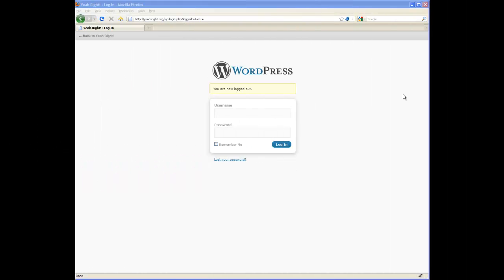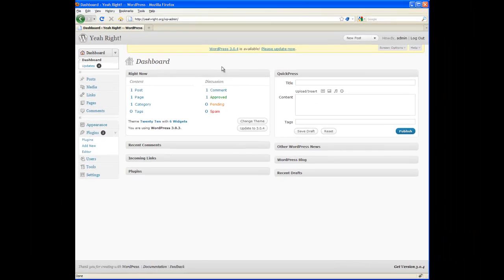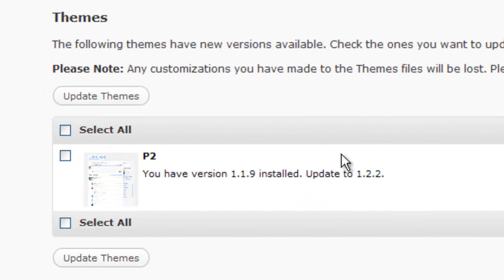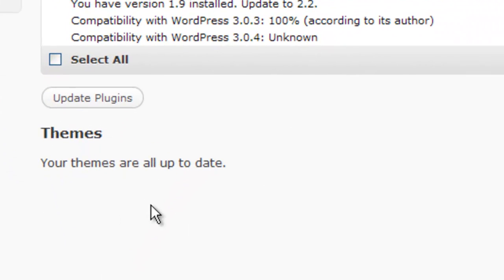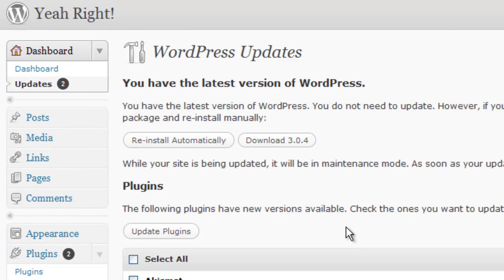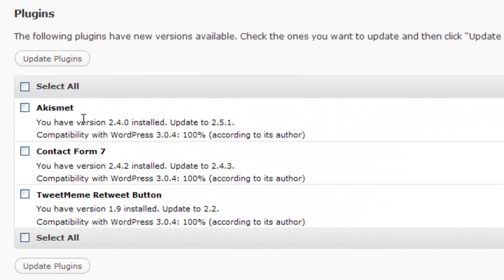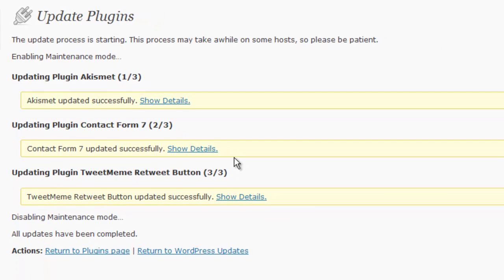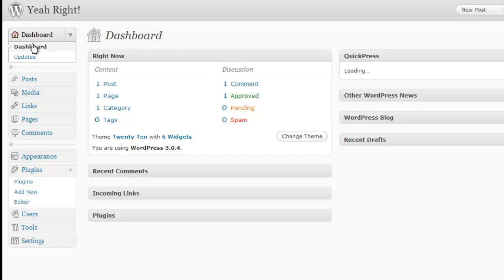How to upgrade WordPress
In this screencast I'll show you how easy it is to upgrade the WordPress Core, Themes and several Plugins at once. Note that this may not work on some hosts.